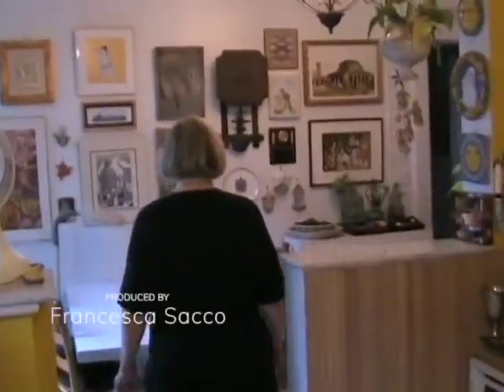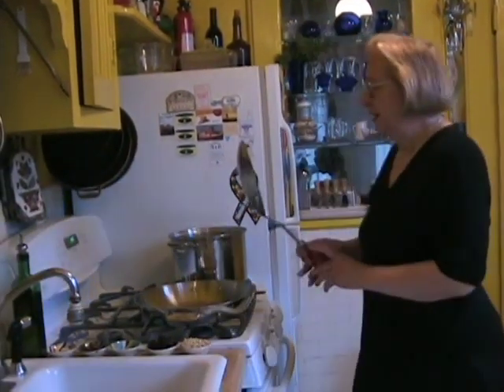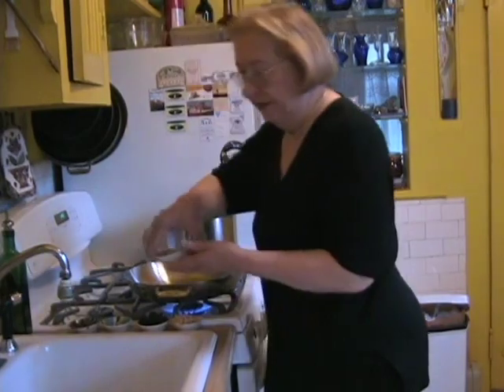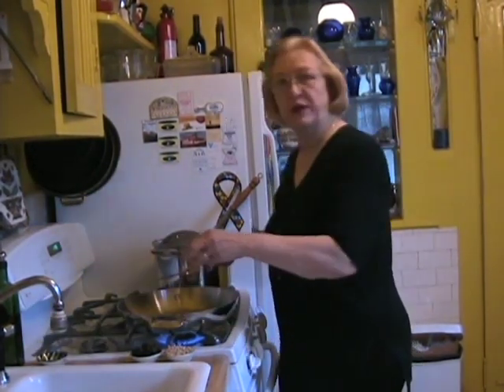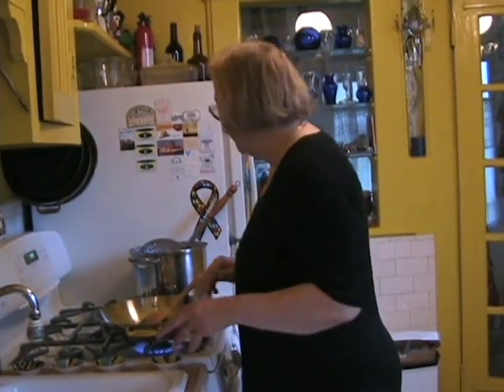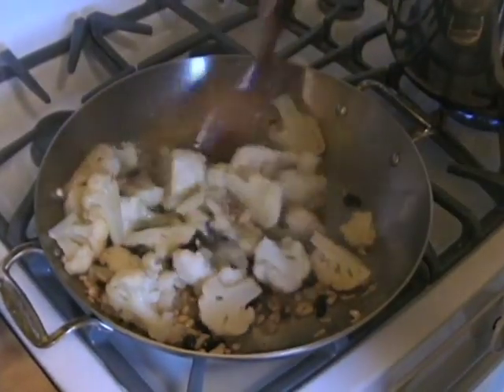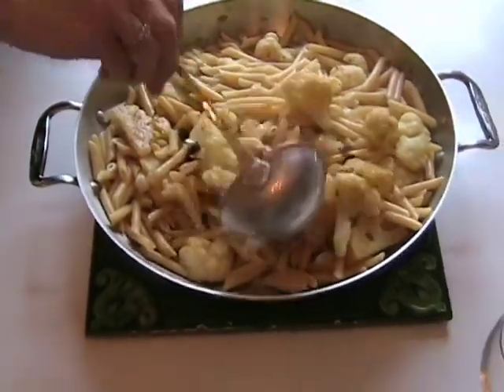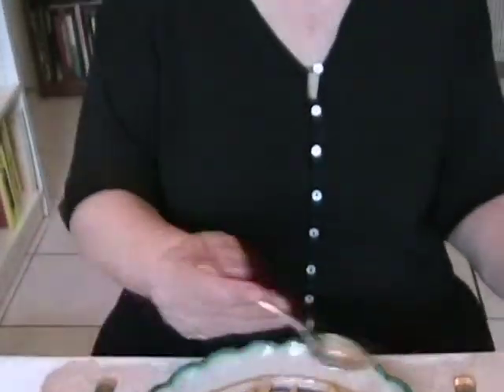Penne with Cauliflower, Pine Nuts, and Raisins | Kitchen on the Cliff with Giovanna Bellia LaMarca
Travel back in time with us as we dive into the archives for a classic cooking video from over a decade ago! While the years have passed, one thing remains the same: the delicious & humble flavors that make this recipe a staple in any kitchen. Speaking of kitchens, you might notice that mine hasn't changed all that much – well, except for the walls that used to be a bit more yellow!

🕰️ Filmed in 2010 by John Bellia
🎬 Produced by Francesca LaMarca Sacco

MY NEWEST BOOK: Sicilian Feasts